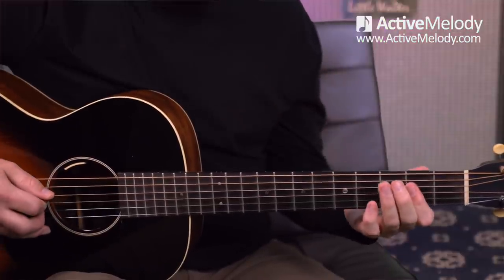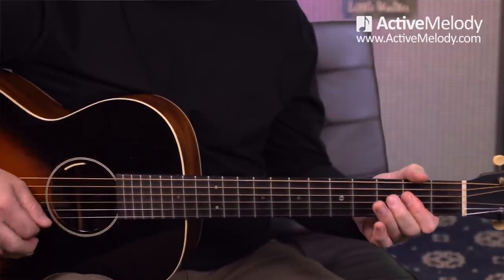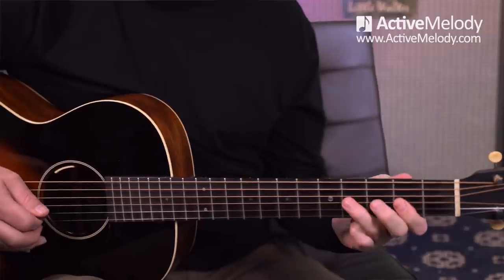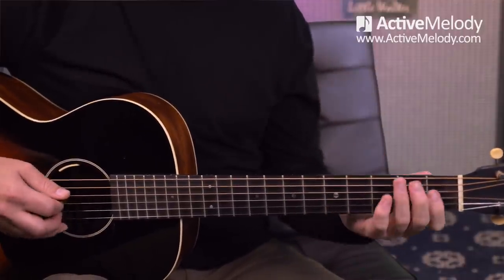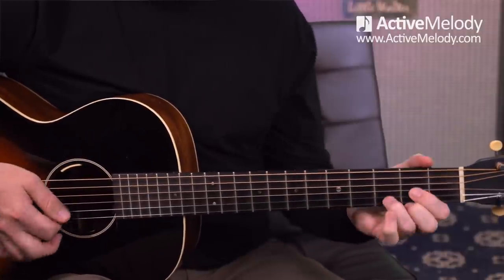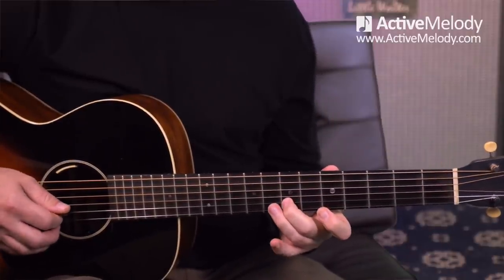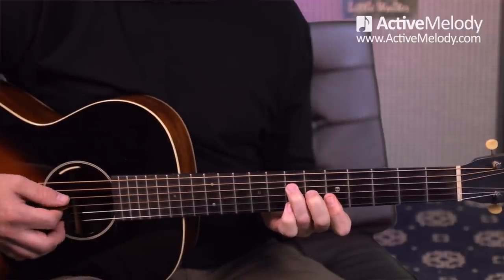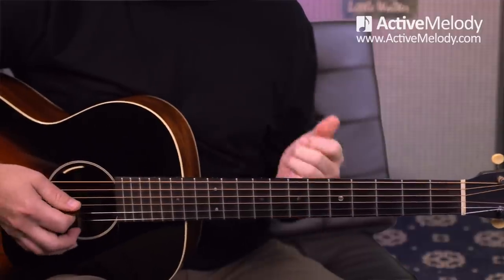Jingle Bells - Acoustic Blues Guitar Version by yourself - Jingle Bells guitar lesson - EP389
In this week's guitar lesson, you'll learn how to play a bluesy version of Jingle Bells on acoustic guitar by yourself (no jam track needed). I'll also explain how to create your own arrangements of songs like this.

To download the tab and access the interactive tab viewer for this lesson,